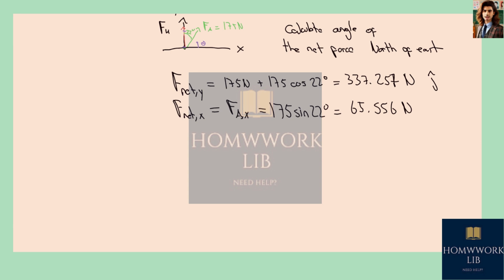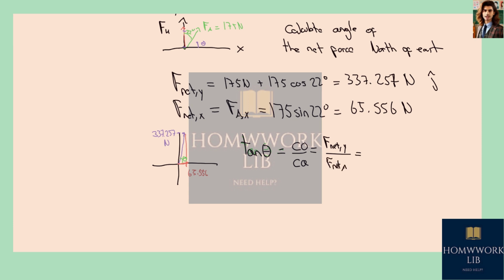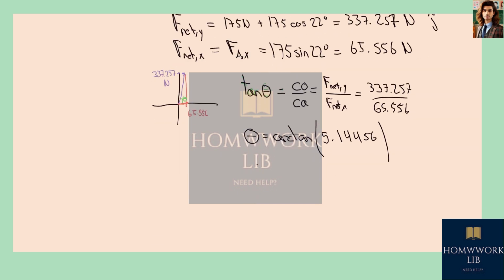[Physics] While sliding a couch across a floor, Hannah and Andrea exert forces F⃗H F → H and F⃗A F